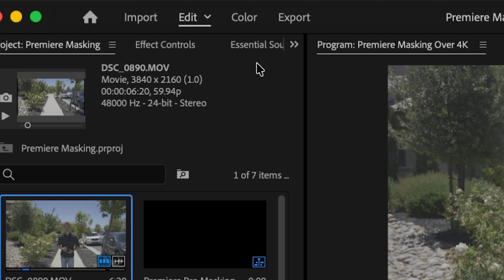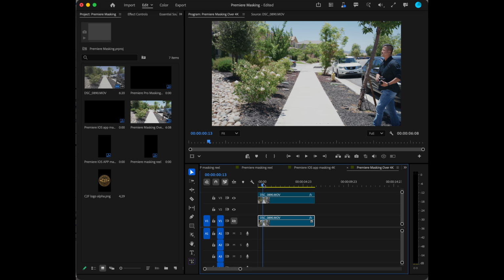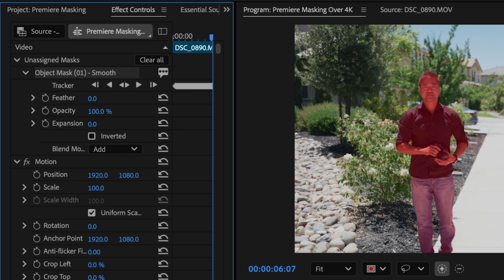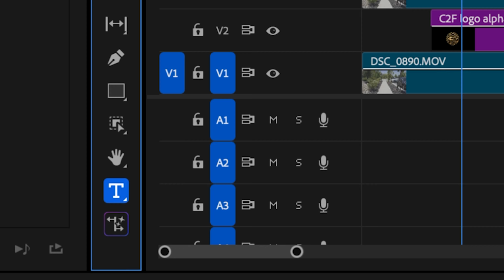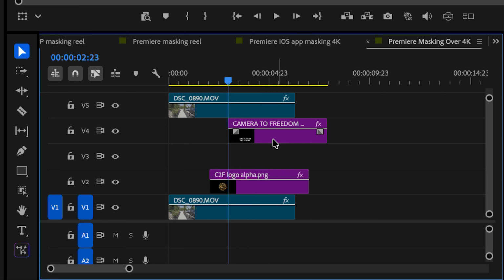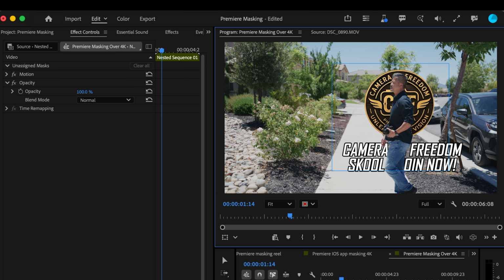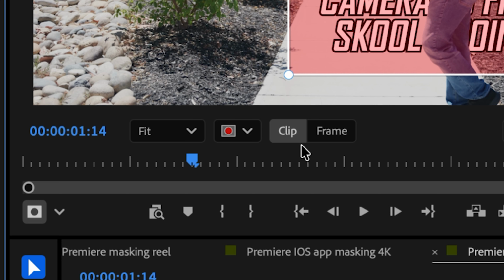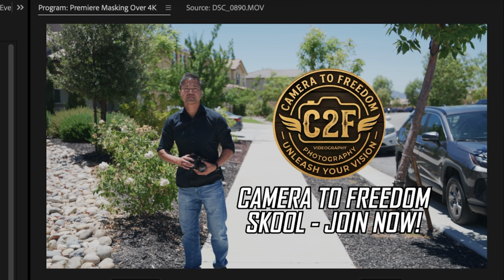Adobe Premiere Pro Walk By Text Reveal Tutorial (Easy Masking Effect)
- Join my Photography, Videography & Gears Skool where I will share with you everything Photography, Videography, Drone, Phone photo and video, social media content, Marketing, how to turn your skills into a business and more so you can use your camera and phone to create your own financial freedom but best of all, do what you love the most and live your life doing it.

Want to create a professional text reveal effect where you walk in front of the text? In this Adobe Premiere Pro tutorial, I'll show you step-by-step how to use masking to create a clean walk-by text reveal effect without any plugins.

In this tutorial you'll learn:
• How to create a walk-by text reveal
• How to use masks in Adobe Premiere Pro
• How to color N Log with luts and the new adjustments
• How to make your videos more cinematic
• Editing techniques you can use in future projects

🎓 Want to master photography, videography, editing, AI, content creation, and social media? Join my **Camera to Freedom** community where I teach everything from shooting with your camera or phone to editing professional-quality content and building an income doing what you love.